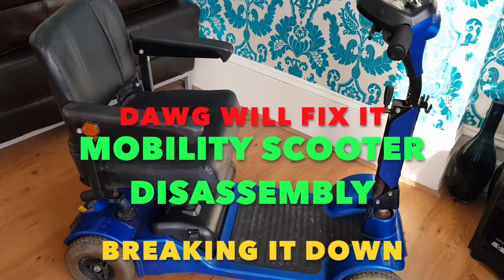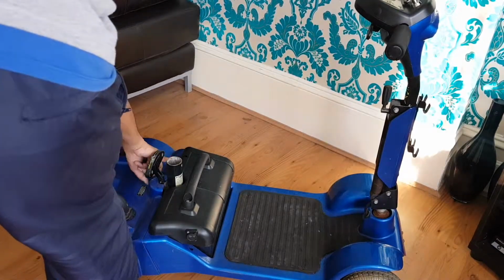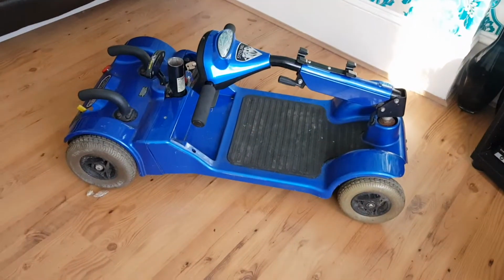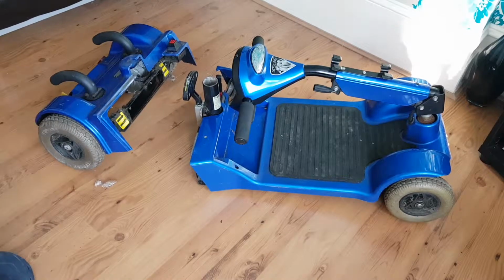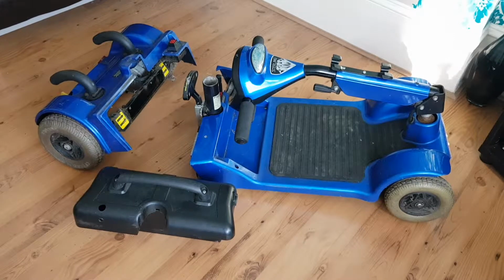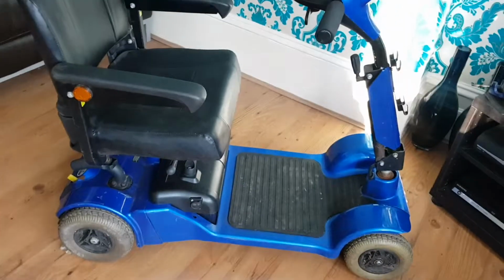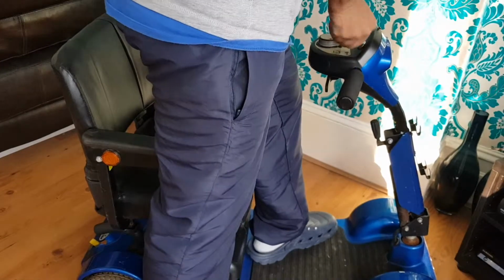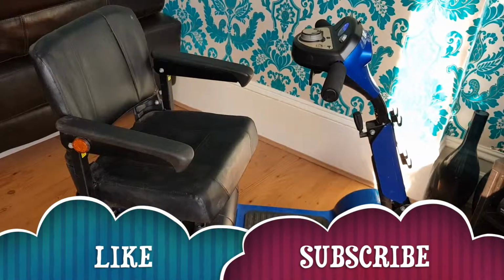Disassemble Mobility Scooter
Break down the scooter in to sections to transport it easily